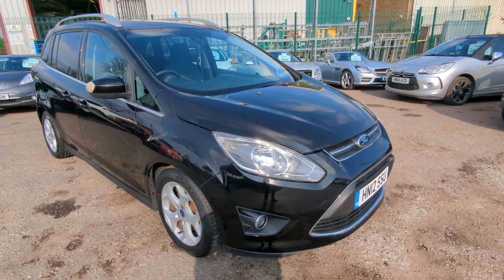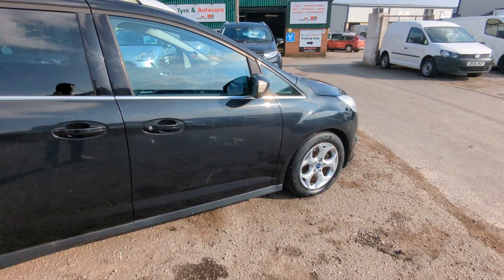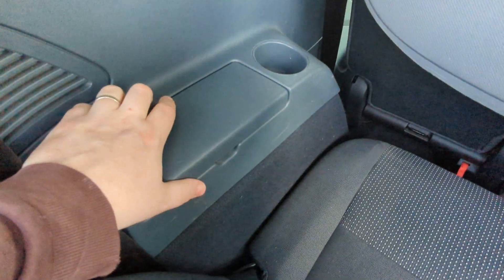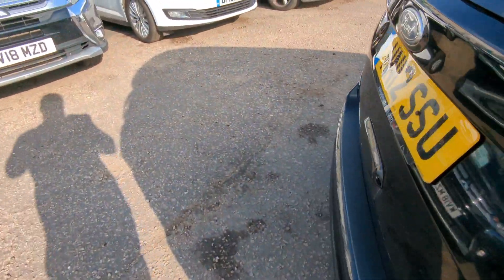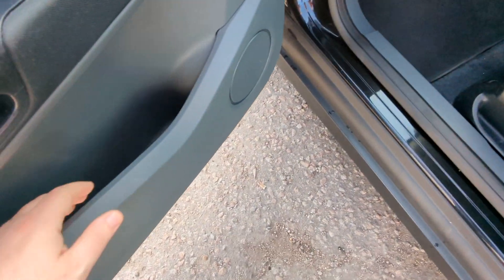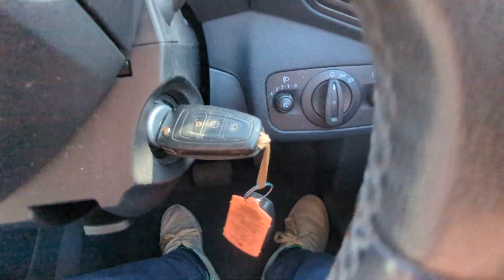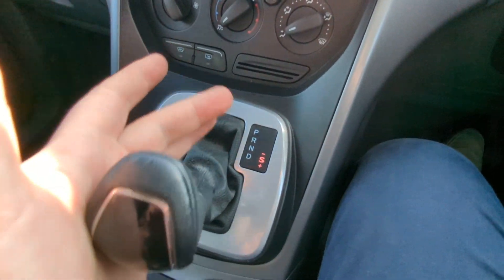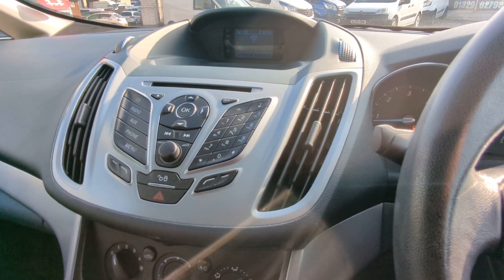2012 Ford Grand C-Max Automatic